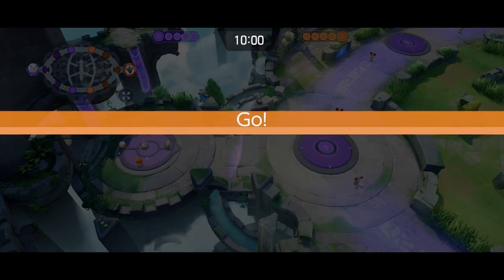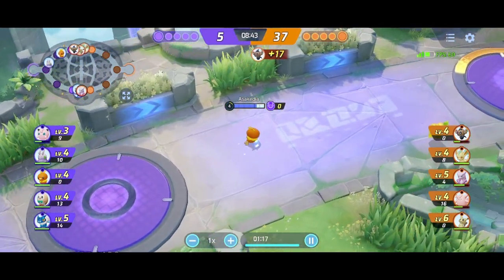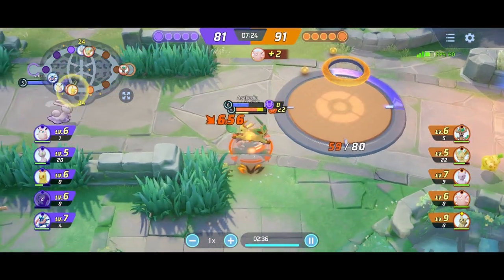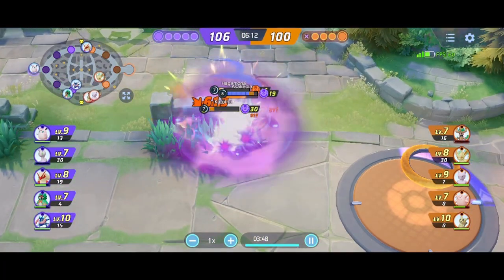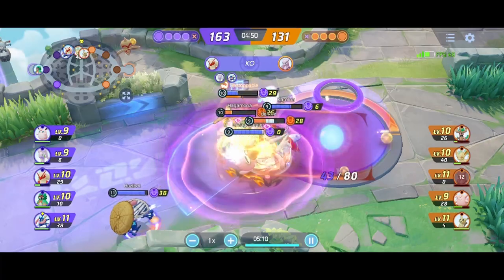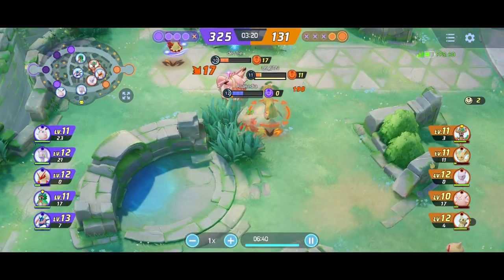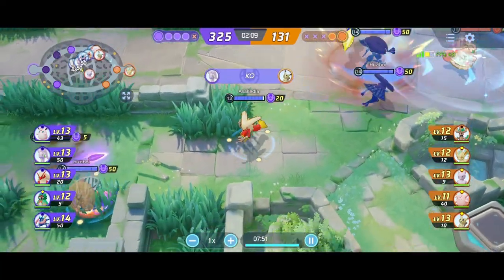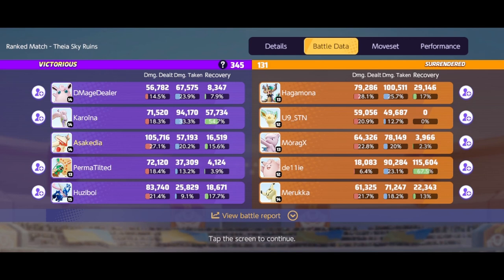Full commentary - Master 1400+ Blaziken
Held Items: Attack Weight, Aoes Cookie, Razor Claw
Emblems: 6 White, 6 Brown (HP+ focused build)
Battle Item: Eject Button, always!!

Hi there, my name is Asakedia~ Nice to meet you :3
I am a comfort kitty VTuber and I want to give you cozy vibes!
If you need to know 1 thing about me:  I want to make people happy~
Don't worry, I will give you all the attention, hehe~
So don't be shy and comment when you feel like it ^~^